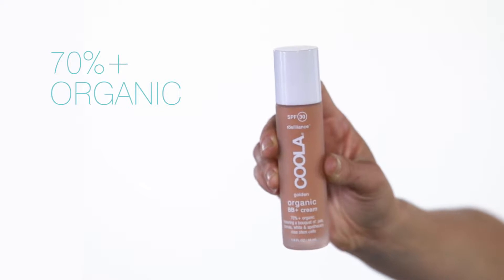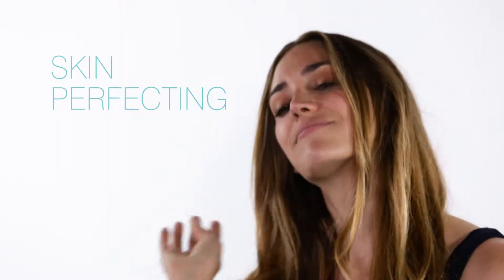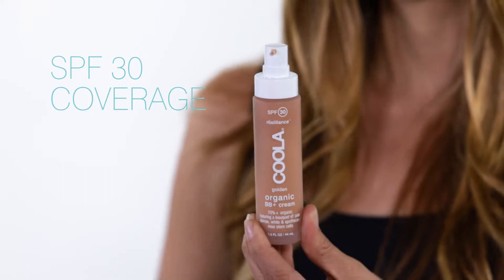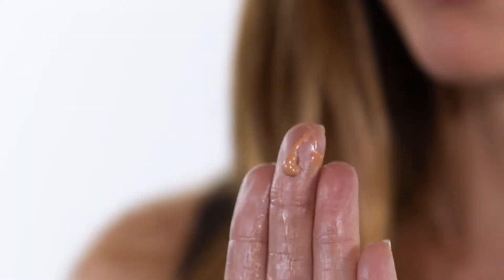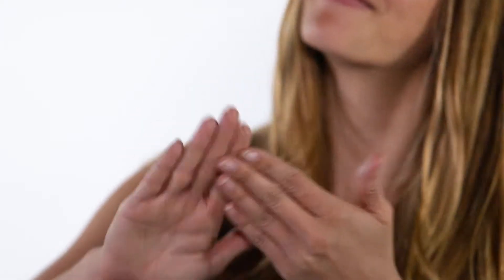Coola Rosilliance Collection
Alema Professional GmbH: Exklusiver Schweizer Importeur & Verteiler - Importateur et distributeur exclusif pour la Suisse - Importatore e distributore esclusivo per la Svizzera - Exclusive Swiss importer & distributor